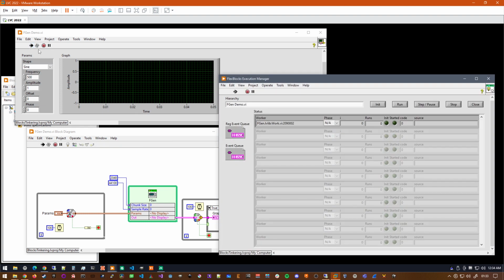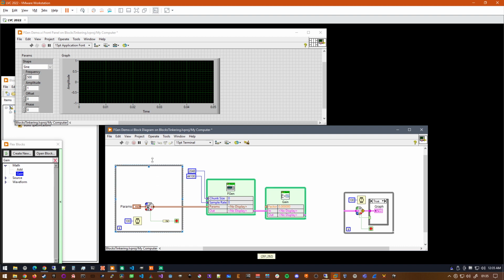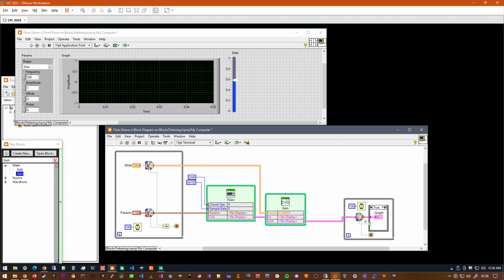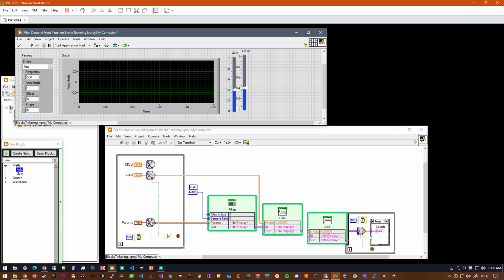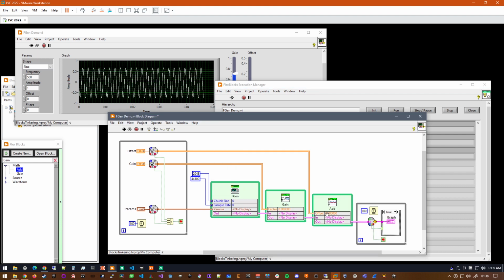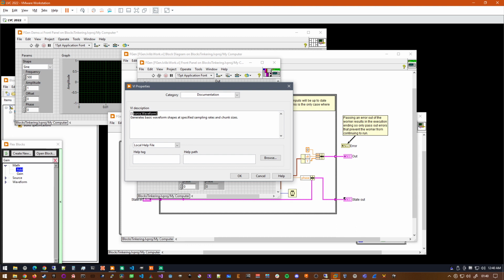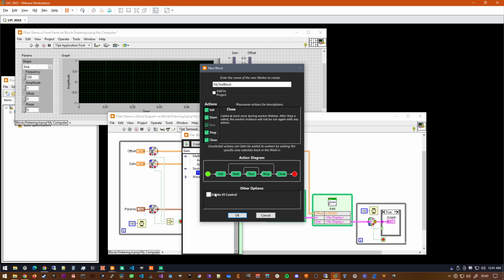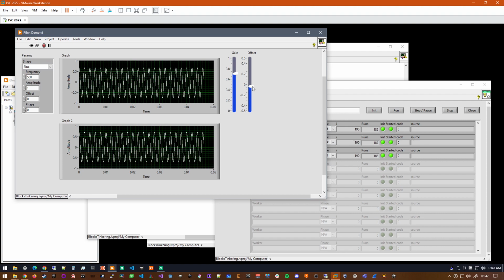Flex Blocks Installed Package Demo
Getting closer to letting others have a go at it. Most of the core functionality is finally worked out and here's a demo showing off the flexibility of the flex channel and flex block combination for performing parallelized data processing with a simple, easy to understand and modify block diagram.